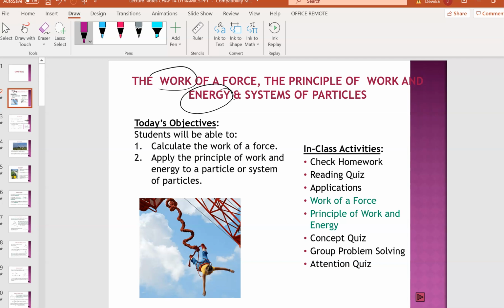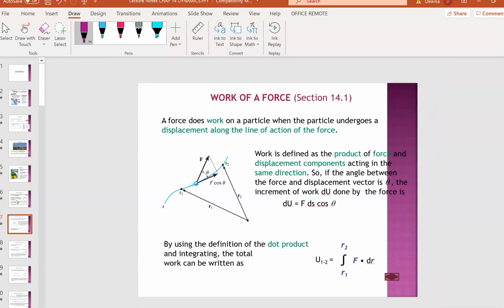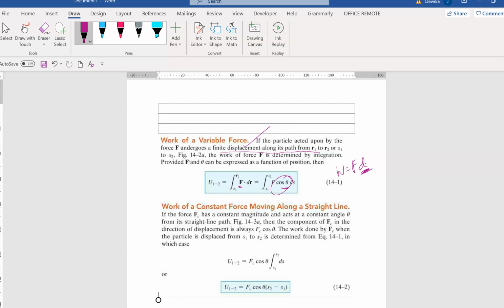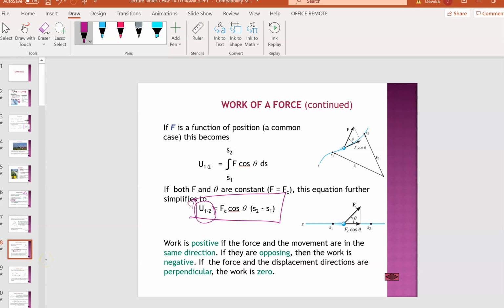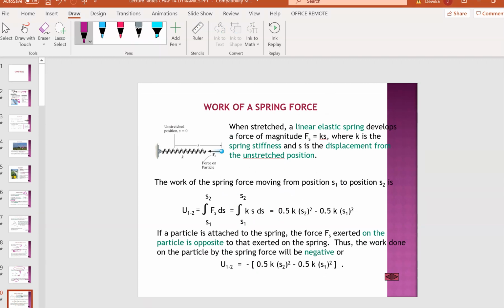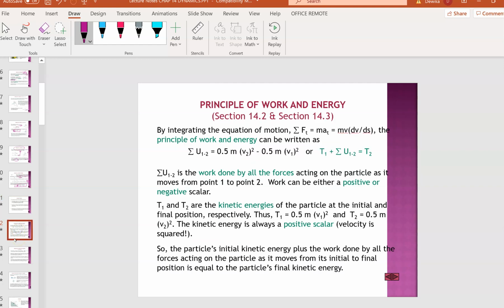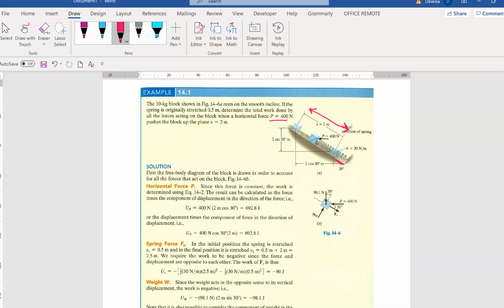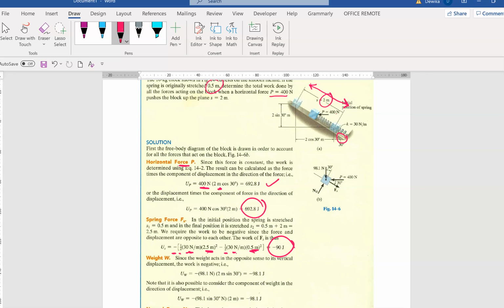Dynamics Chap 3 (1 of 3)